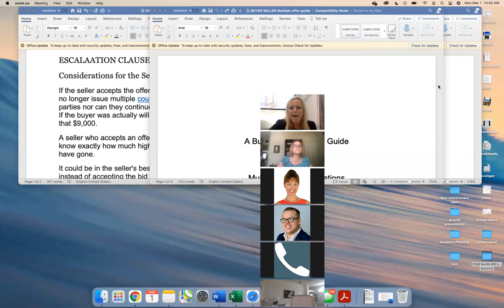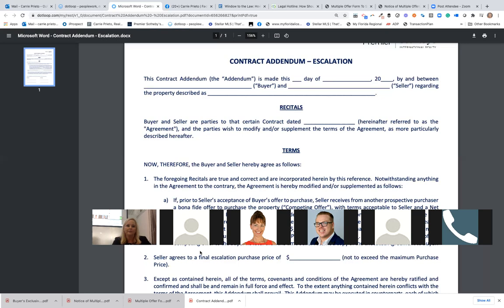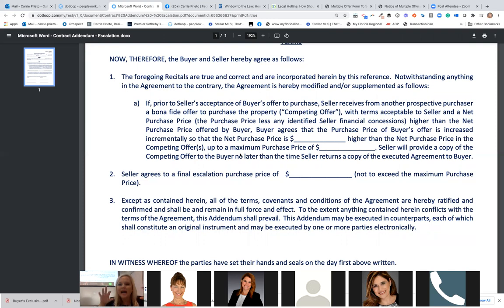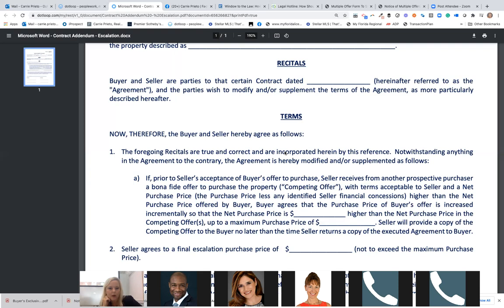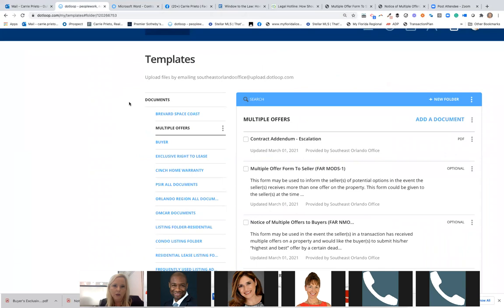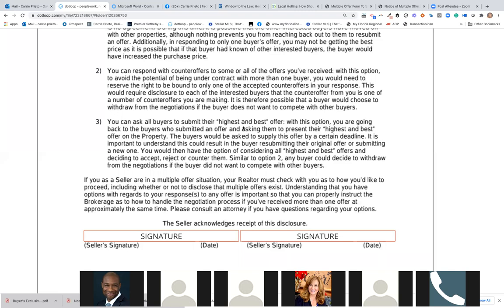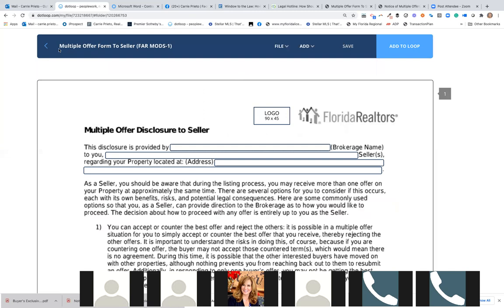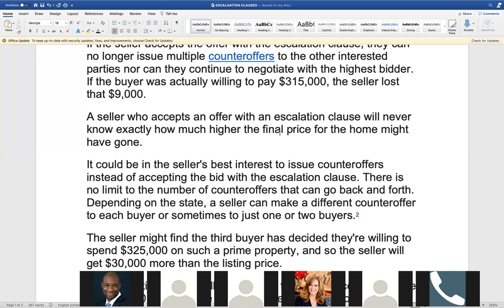Multiple Offers & Escalations Clauses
Let's explore the ins and outs of Multiple Offers & Escalations Clauses